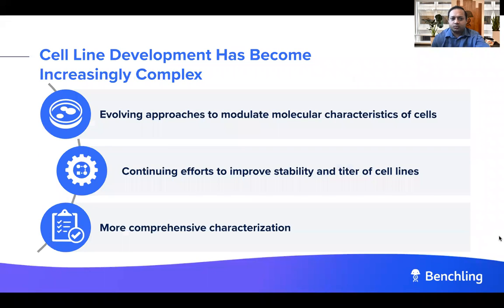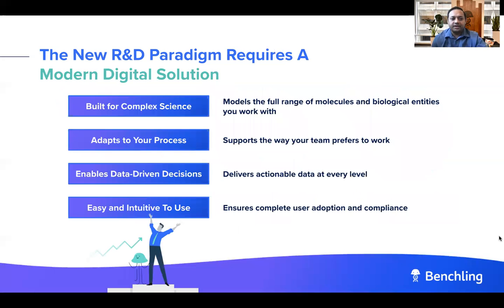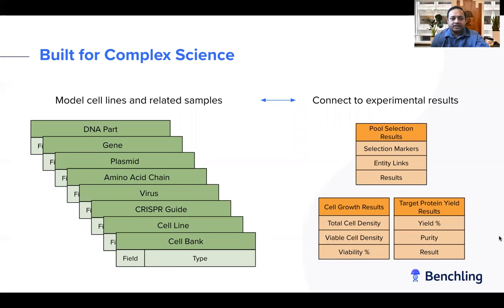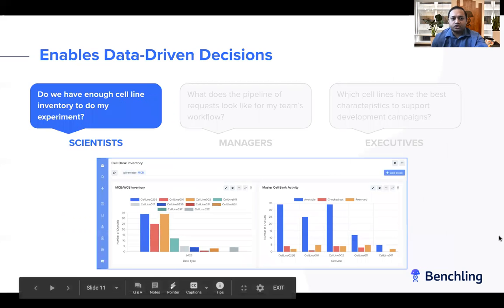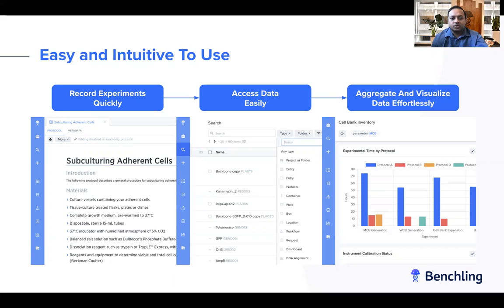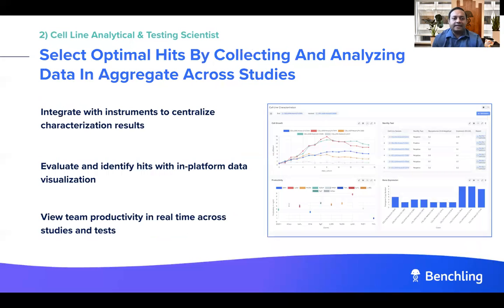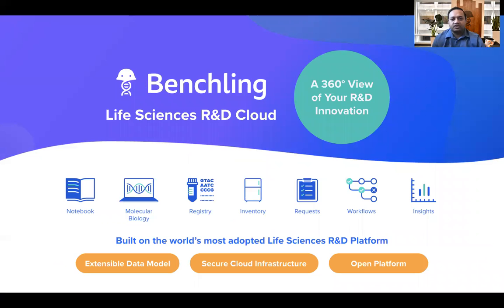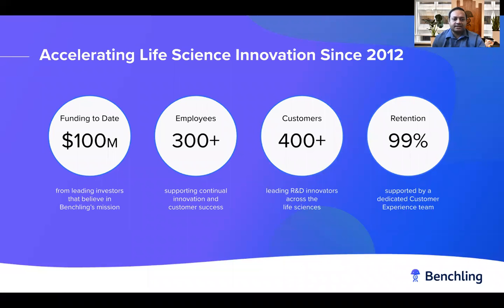2021 PepTalk - Modernizing Laboratory Informatics To Accelerate Cell Line Development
With increasing complexity of cell line selection and development, the need for a fit-for-purpose data management platform is greater than ever. This talk focuses on the key considerations in selecting a modern lab informatics platform and how such a platform can transform cell line development.